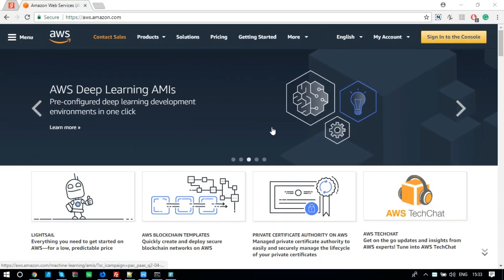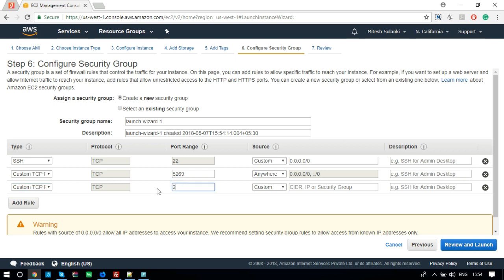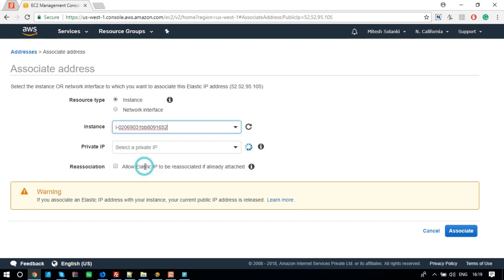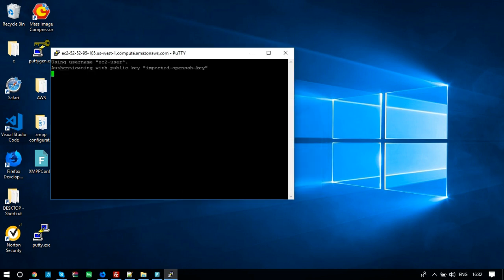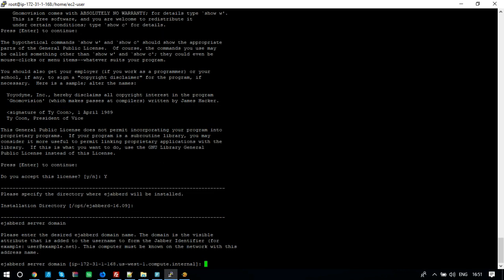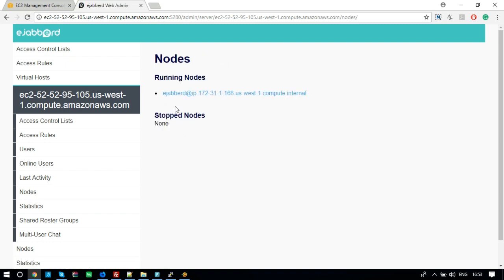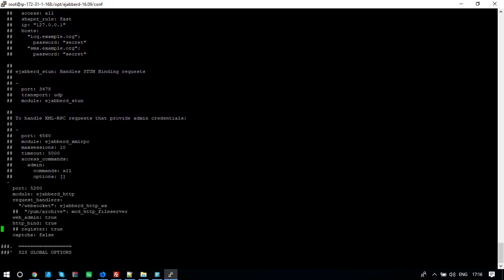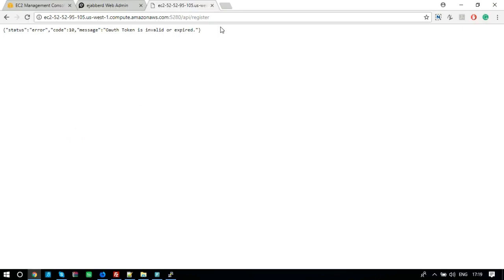How to Configure Ejabberd XMPP Server on AWS - Cupid Love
Ejabberd Commands
Open Port 5266, 5280 and 5269.
sudo su
mkdir Downloads

chmod +x Downloads/ejabberd-16.09-linux-x86_64-installer.run

sudo Downloads/ejabberd-16.09-linux-x86_64-installer.run

set ejabberd server domain, enter the public DNS of your instance e.g. ec2-###-###-###-###.eu-west-1.compute.amazonaws.com.

start the server and check if it’s running using
sudo /opt/ejabberd-16.09/bin/ejabberdctl start
sudo /opt/ejabberd-16.09/bin/ejabberdctl status

Stop :
sudo /opt/ejabberd-16.09/bin/ejabberdctl start

Configure http_mod_api :

cd /opt/ejabberd-16.09/conf
sudo vi ejabberd.yml

Locate Port: 5280 and update following

 request_handler:
   "/websocket": ejabberd_http_ws
   "/api": mod_http_api

modules:
  mod_http_api:
    admin_ip_access: admin_ip_access_rule

access:
  admin_ip_access_rule:
   admin_ip_acl:
    - change password
    - add_rosteritem
    - register
    - delete_rosteritem
    - send_message

acl:
  admin_ip_acl:
    ip:
     - "x.x.x.x/8"